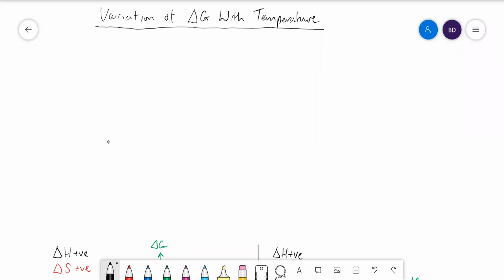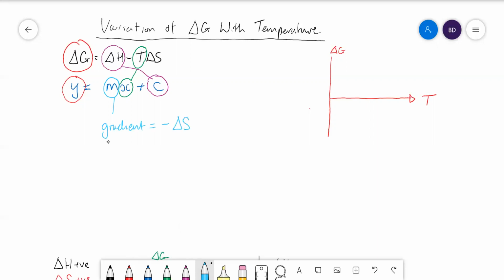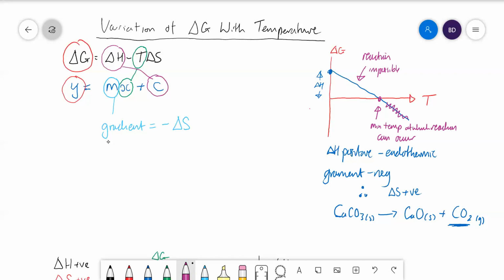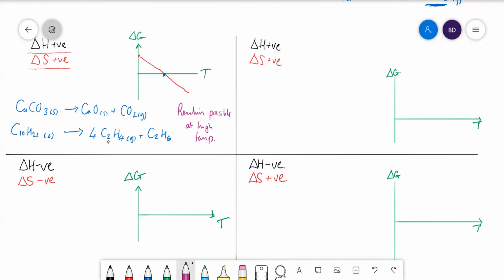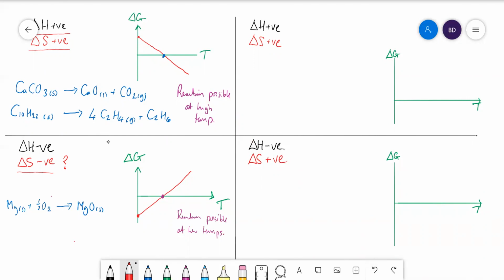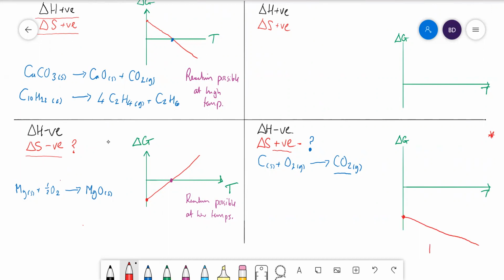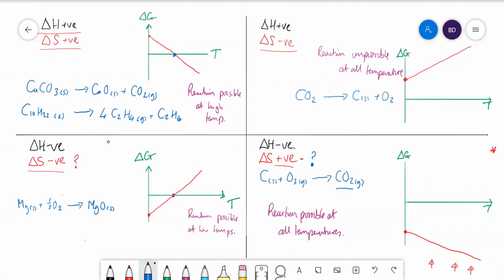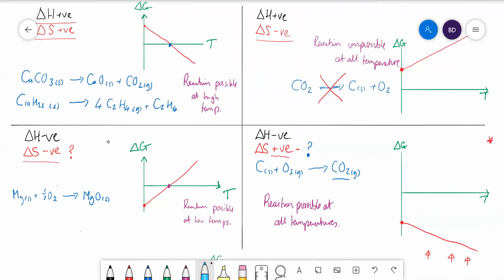1.8 Thermodynamics No 14- Changes to Gibbs Free Energy Change with Temperature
Change in Gibbs Free Energy change with temperature - summary lesson. How to linearise the DG=DH -TDS equation.